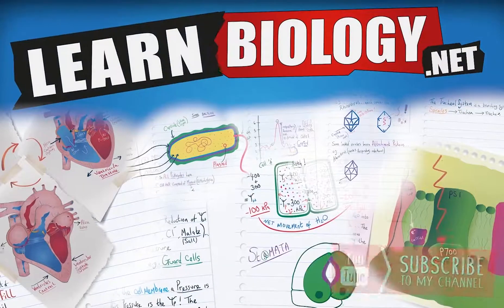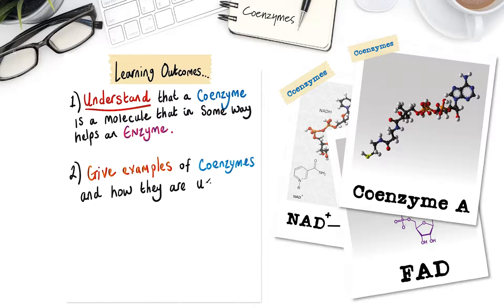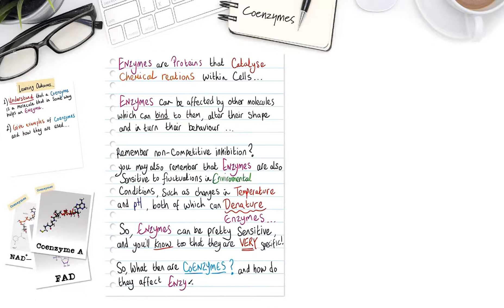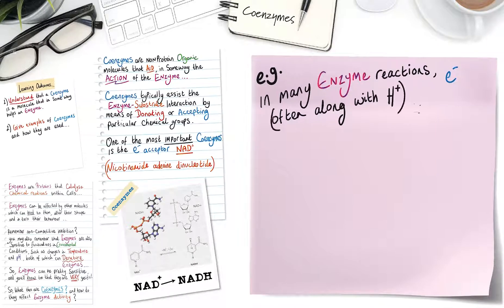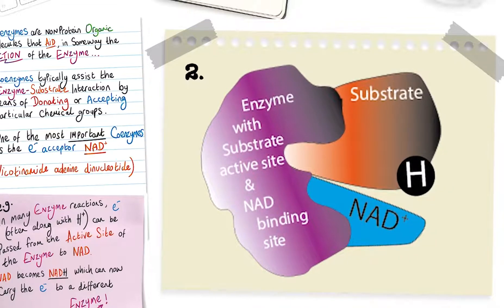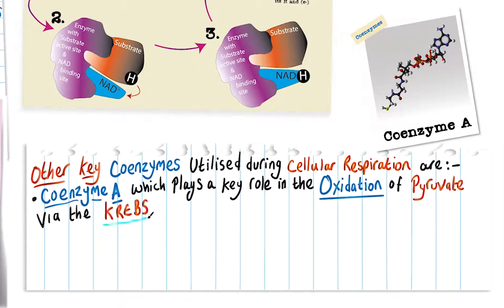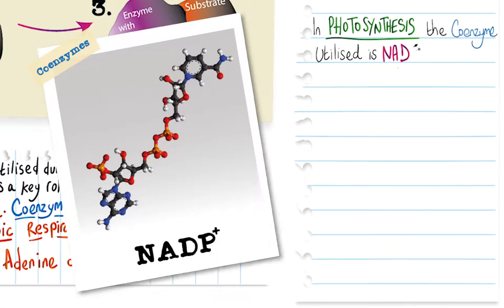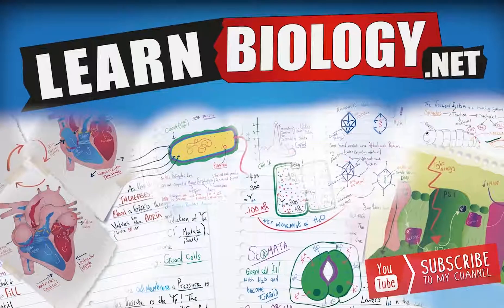Coenzymes | A Level Biology Revision Notes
What are coenzymes and what do you need to know about them at A-Level? In this short lesson you learn some key coenzymes and how coenzymes function.

by the end of this a level biology revision lesson you'll be able to: -
1. Understand that a coenzyme is a molecule that in some way helps an enzyme.

2. Give examples of coenzymes and how they are used.

Coenzymes are nonprotein organic molecules that aid, in some way the action of the enzyme. Coenzymes typically assist the Enzyme-Substrate interaction by means of donating or accepting particular chemical groups.
One of the most important coenzymes is the e- acceptor NAD+ (nicotinamide adenine dinucleotide).

Other key coenzymes utilised during cellular respiration are Coenzyme A which plays a key role in the oxidation of pyruvate via the Krebs cycle. Coenzyme A transfers acetate between molecules during aerobic respiration… and FAD (flavin adenine dinucleotide).

NAD and FAD transfer H+ from one molecule to another and play key roles in redox reactions (since both NAD and FAD are able to give H+ (i.e. reduce molecules) and accept H+ (i.e. oxidise molecules).

In photosynthesis the coenzyme utilised is NADP+ (nicotinamide adenine dinucleotide phosphate). NADP+ is able to transfer H+ from one molecule to another NADP+ is able to give H+ (i.e. reduce molecules) and accept H+ (i.e. oxidise molecules).

where you can you can join up and download the revision notes and accompanying lesson booklets with knowledge check and exam style questions with answers!